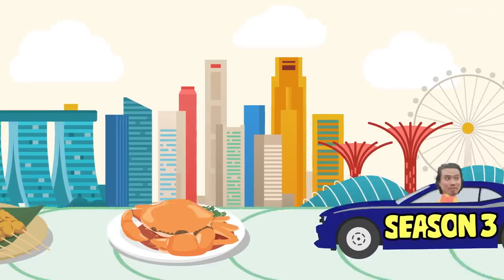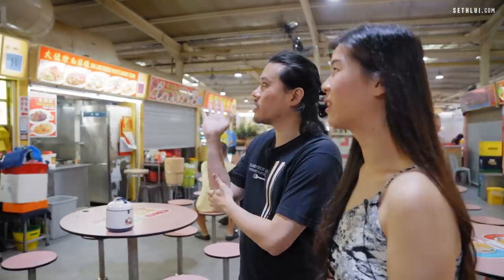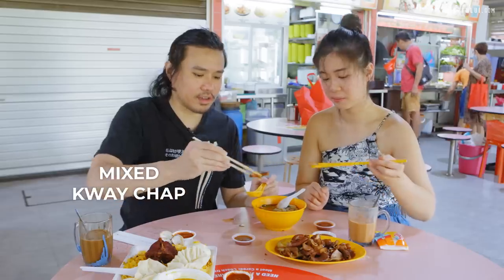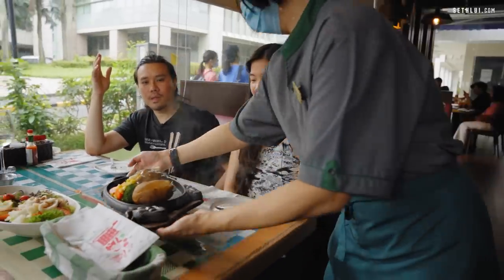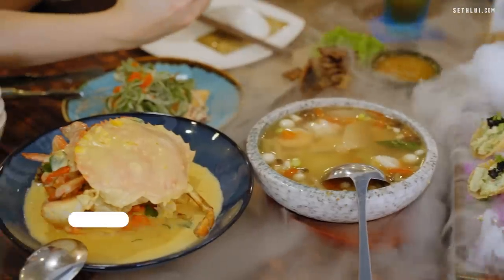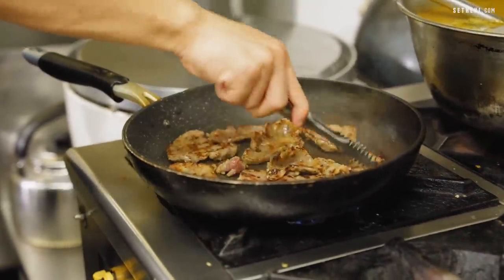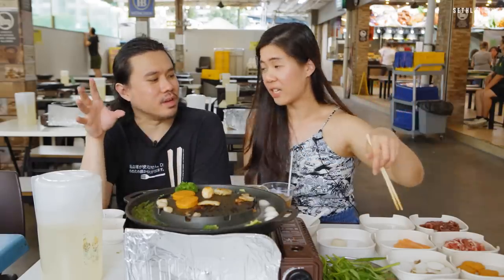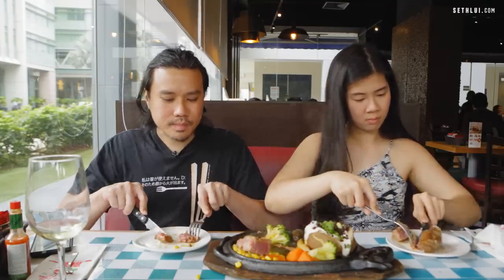13 Foods To Try in Toa Payoh - Food Finders S3E8 Toa Payoh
Pièce de résistance?

Follow Gen on IG @gen_lxn

0:00 Intro
0:42 Lorong 8 Market & Hawker Centre
5:51 Jack's Place
8:56 Kelly Jie Seafood
12:40 Bangkok Street Mookata
14:40 Conclusion & comments

Address:

East Seafood White Meehoon
210 Lor 8 Toa Payoh, #01-06, Singapore 310210

Man Stir Fry
210 Lor 8 Toa Payoh, #01-48, Singapore 310210

Tong Seng Coffee Stall
210 Lor 8 Toa Payoh, #01-25, Singapore 310210

Guan Kee Kway Chap
210 Lor 8 Toa Payoh, #01-24, Singapore 310210

Allauddin's Briyani
6665 Buffalo Rd, #01-232 & #01-229, Singapore 210665

430 Lor 6 Toa Payoh, #01-01A, Singapore 319402

Kelly Jie Seafood
Lor 8 Toa Payoh, #01-11/15 Block 211, Singapore 310211

Bangkok Street Mookata
211 Lor 8 Toa Payoh, #01-01, Singapore 310211

*This video contains branded content